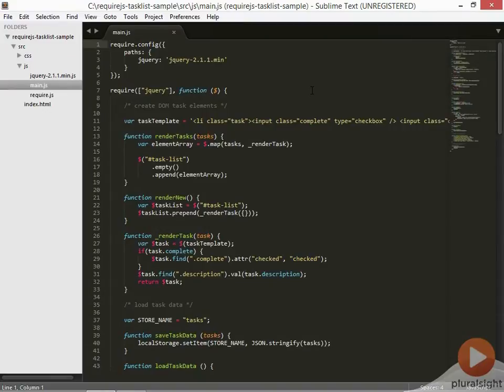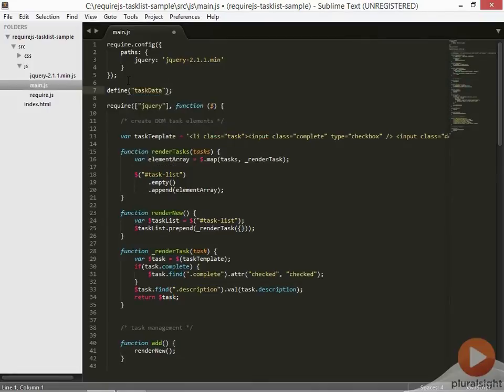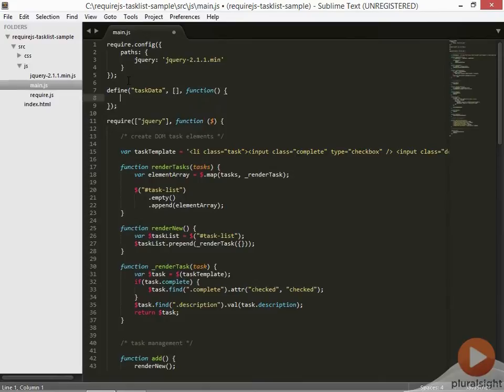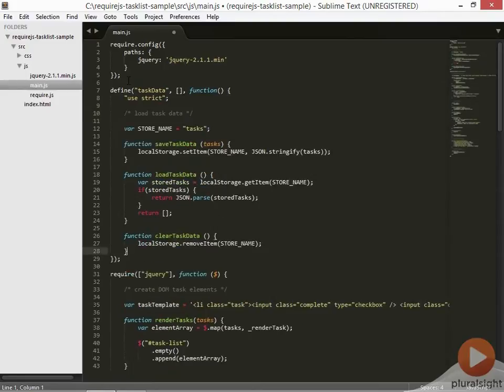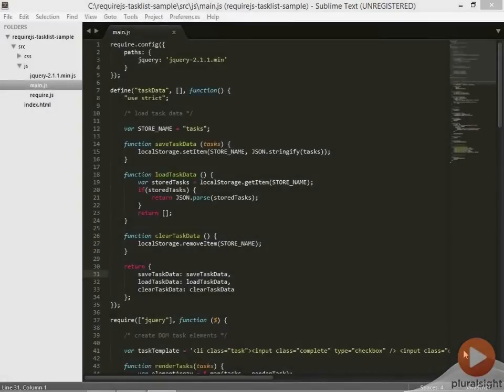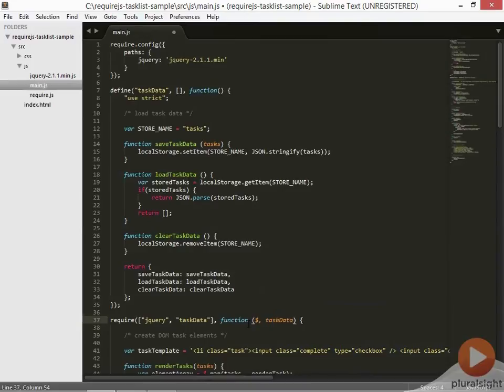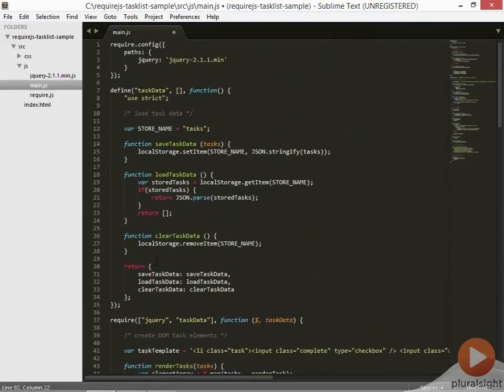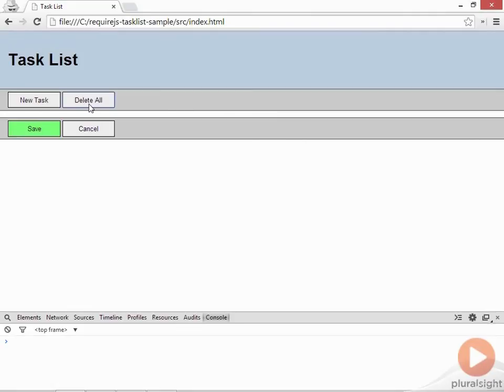Debugging and source maps in RequireJS | Pluralsight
In this video, Pluralsight author Jeff Valore introduces you to debugging and source maps in RequireJS.

The full course introduces RequireJS, a module loader and dependency injection framework for JavaScript. You'll learn how to use RequireJS to better organize your code into separate modules. You'll then learn how to use the r.js tool to optimize your code before releasing to production.